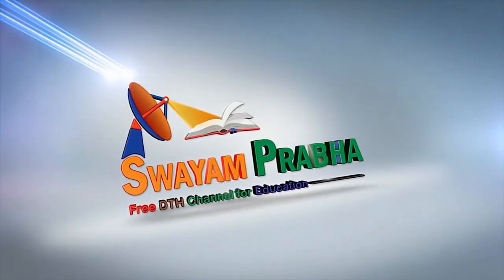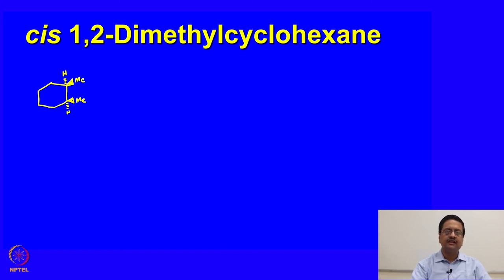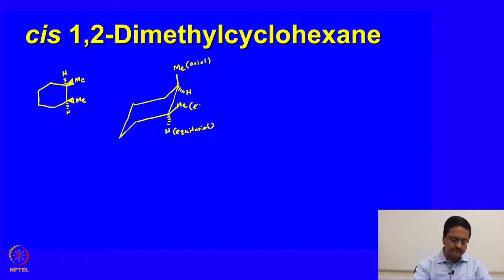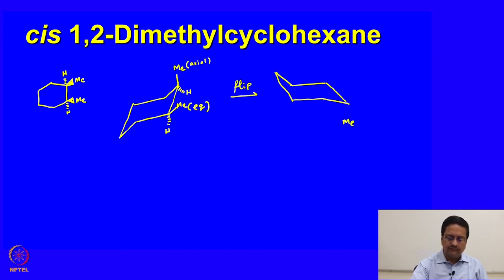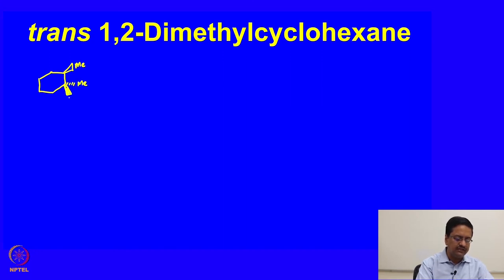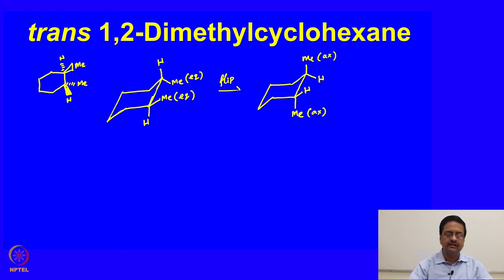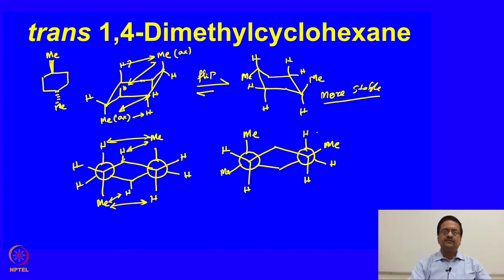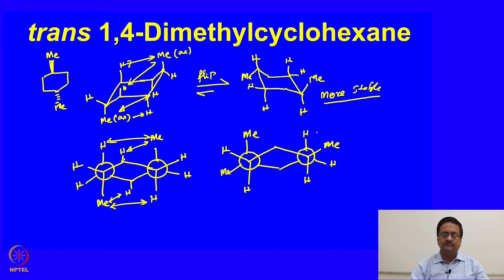Conformational Analysis of Disubstituted Cyclohexane Molecules.